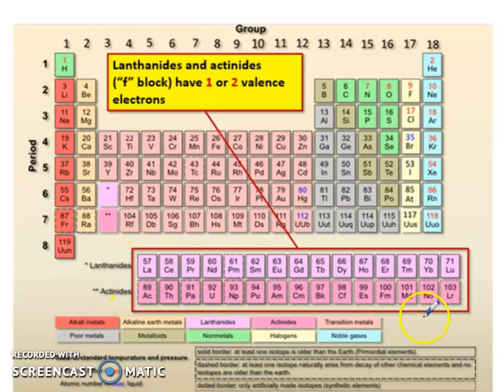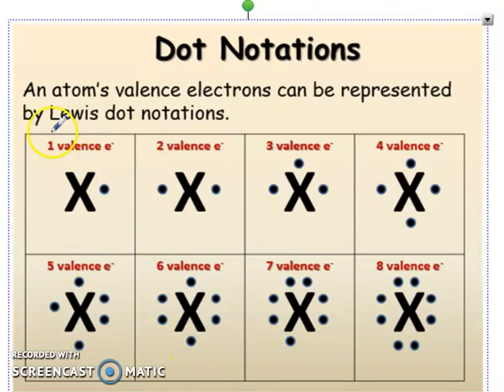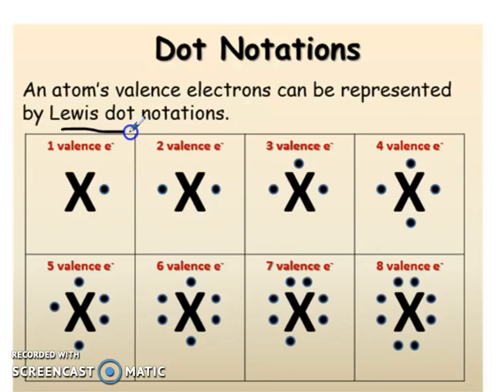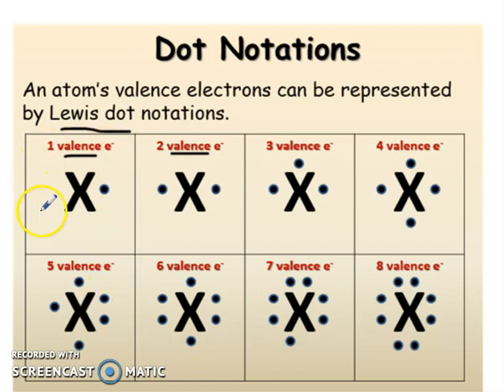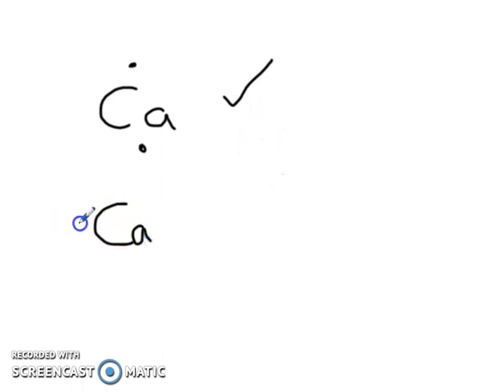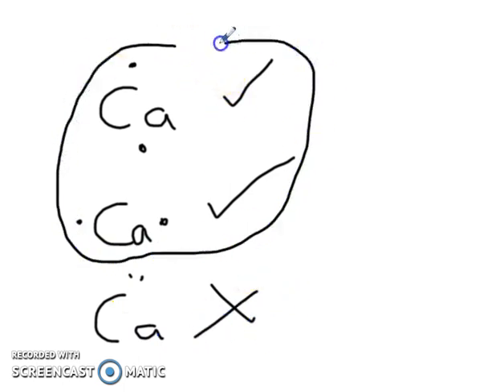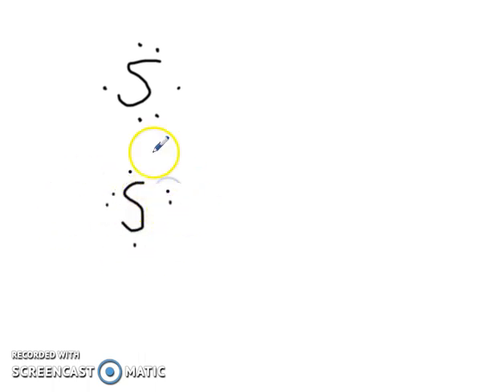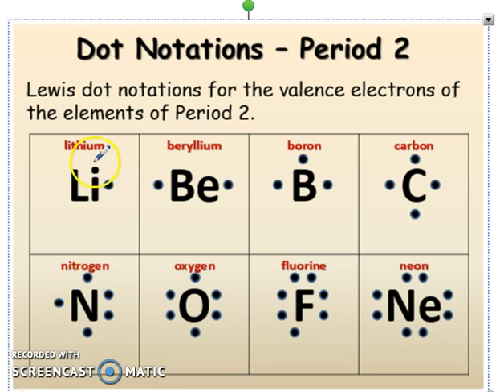Lewis Dot Diagrams and Ionic Compounds part 1